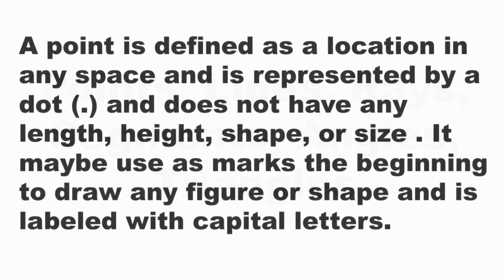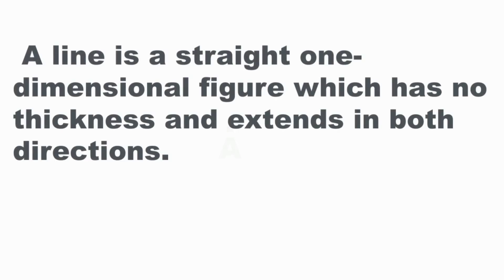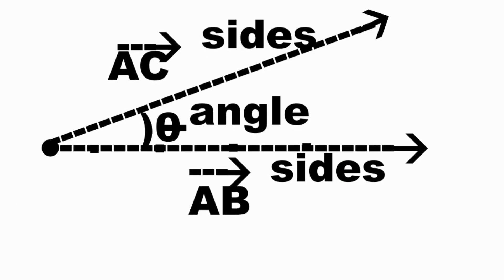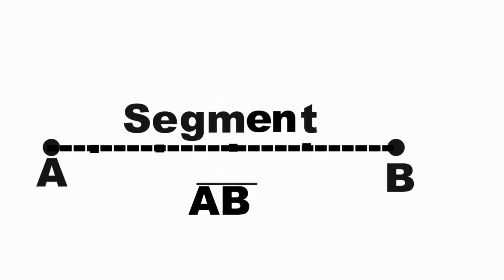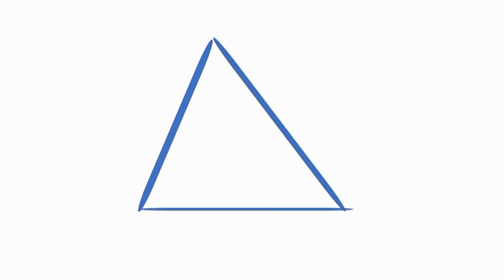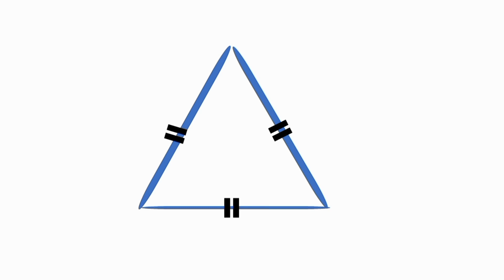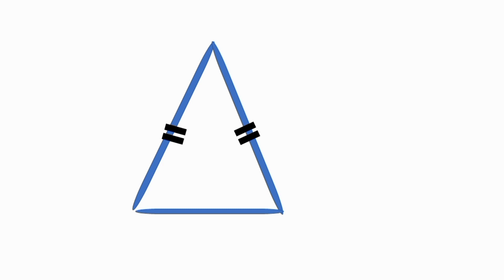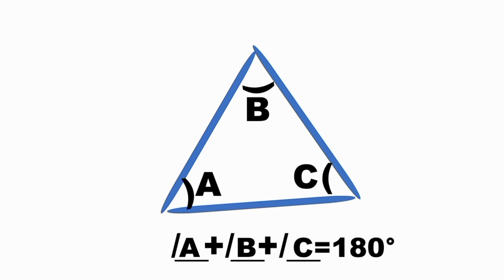Points, Lines, Rays, Segments Angles and Triangles